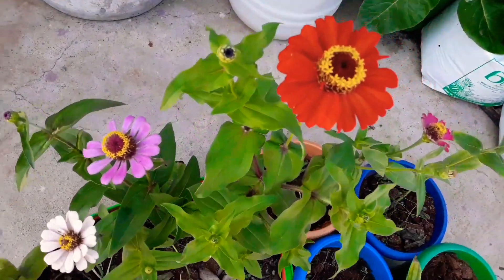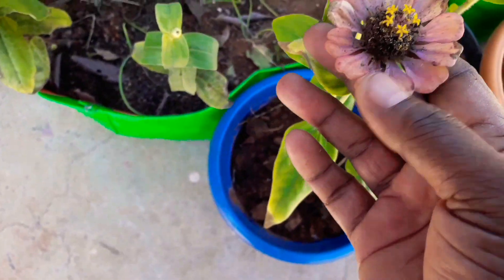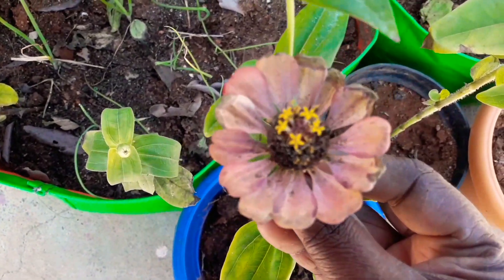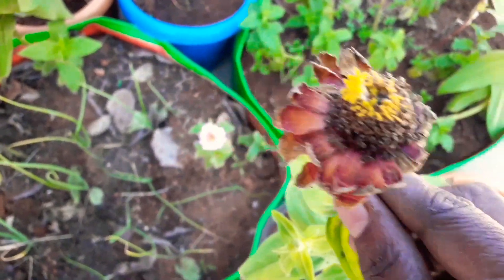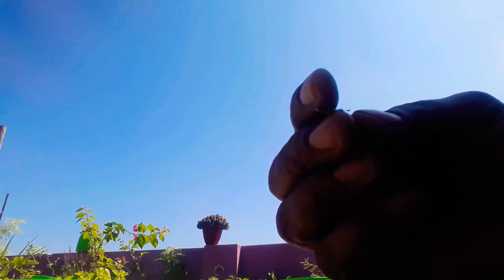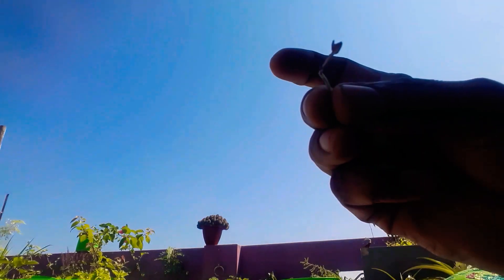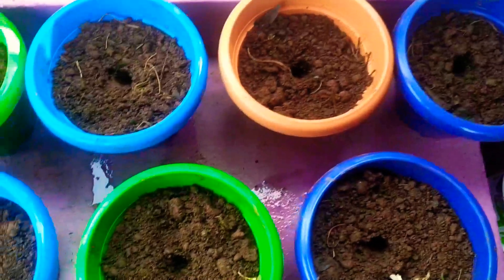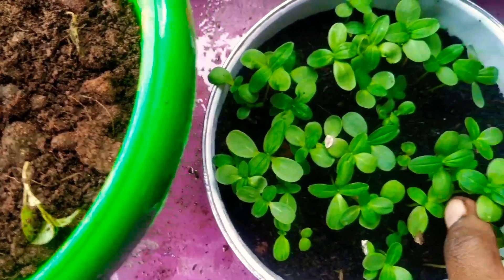madithottamtamil how to collect seeds from zinnia 💐💐💐👍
Hello viewers,

      Vanakkam,this video is about beautiful zinnia flower plants.where to buy,how to plant,when to plant and how to collect seeds from the plant detailed explanation is given for you.
link for buying the seeds

             HAPPY GARDENING